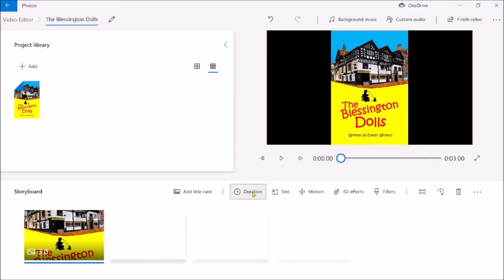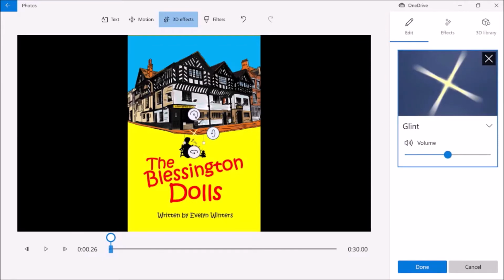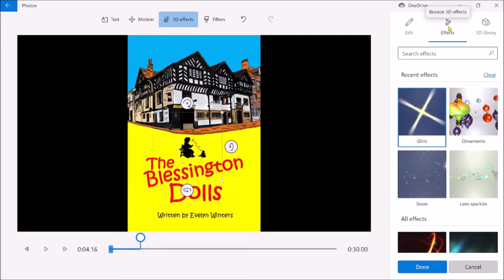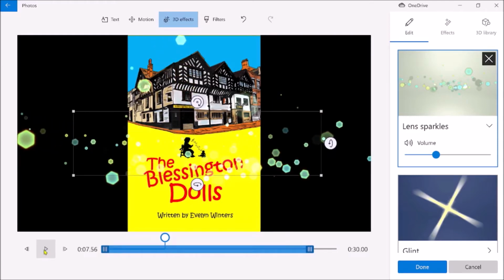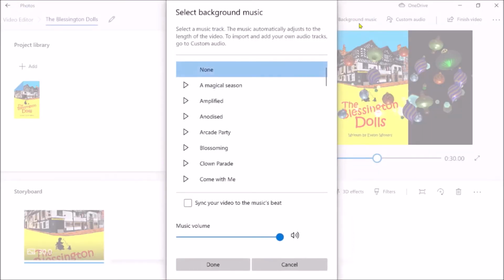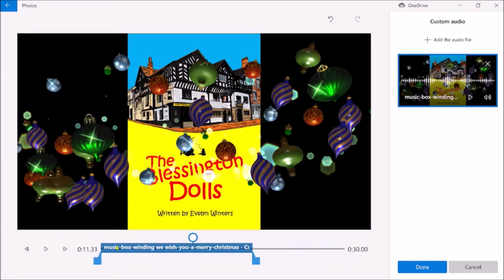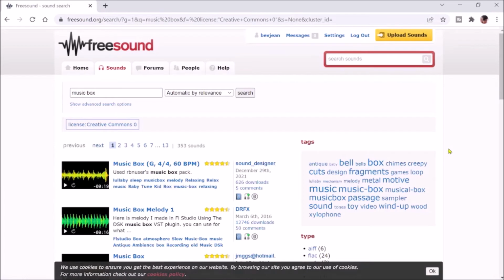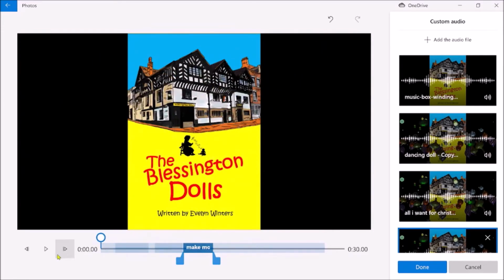Animate your book cover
I'm showing you how to create an animated book cover using Window free video editor when creating a book cover design so it sells. Creating an animated book cover is great for marketing your book online. You can upload them to places like Author Central and on you social media platforms such as Twitter, Facebook and Instagram.

We are using the free Windows 10  hidden video editor that works a bit like Windows Movie Maker or Apple iMovie. Video Editor is included with Windows 10 and Microsoft 365. It includes a full-featured set of video creation and editing tools including music, text, motion, and 3D effects. Video Editor is the successor to Movie Maker on Windows 10, with a focus on easy-to-use creative tools.

THIS VIDEO COVERS:
00:00 Introduction
01:13 Getting started
01:38 Adding content to the project library
01:54 Setting duration times
02:02 Adding 3D effects
04:08 Adding audio and background music
06:36 Exporting your video
07:23 Uploading your video to Author Central